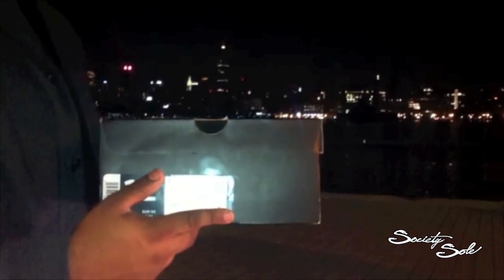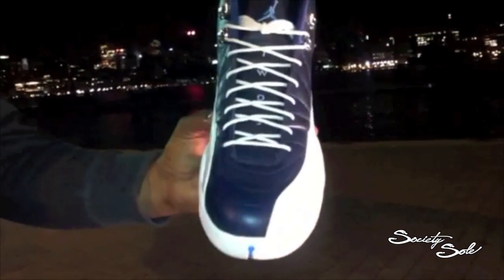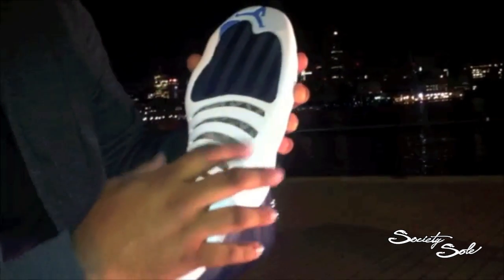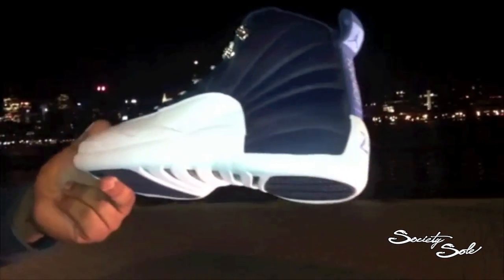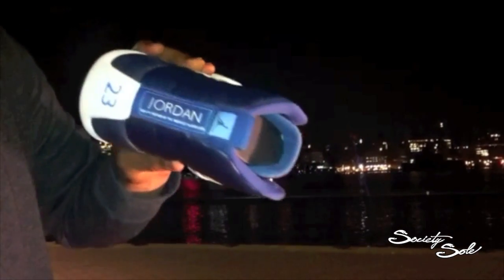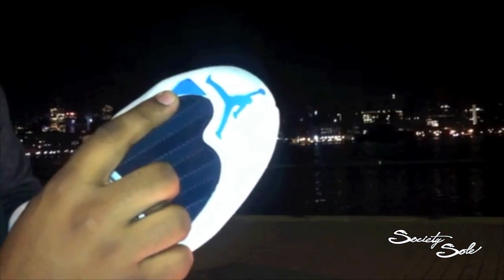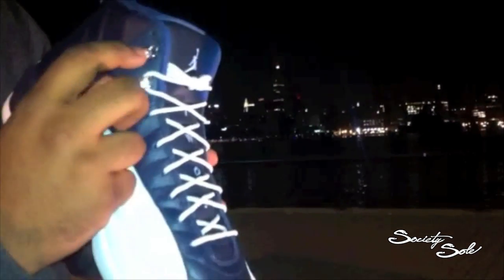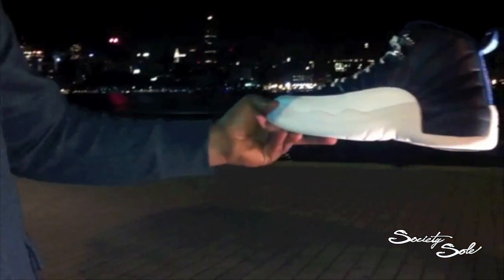2012 AIR JORDAN OBSIDIAN 12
FOR ALL THE NEW RELEASES CHECK OUT SOCIETY SOLE on instagram!!! Society_soles